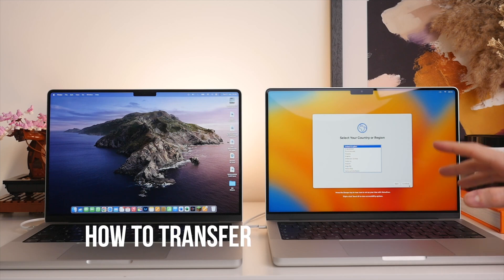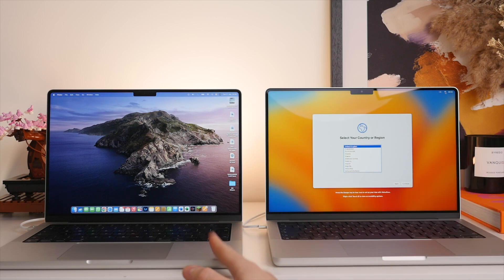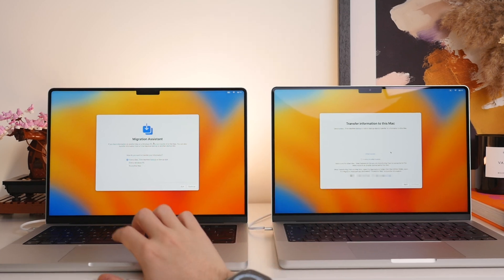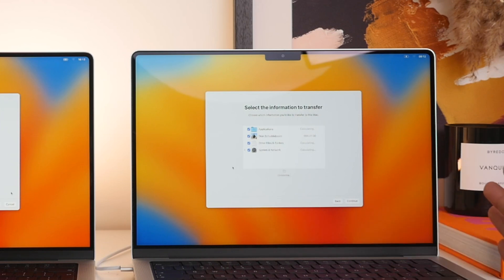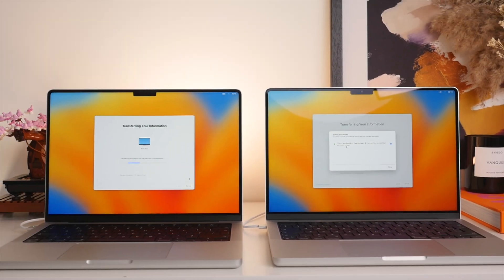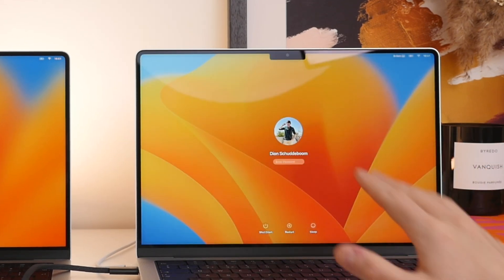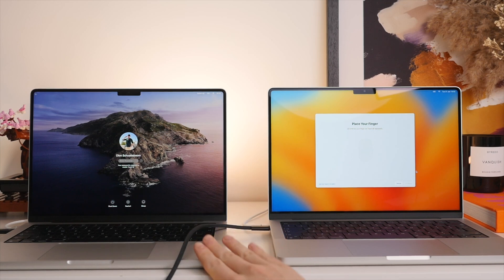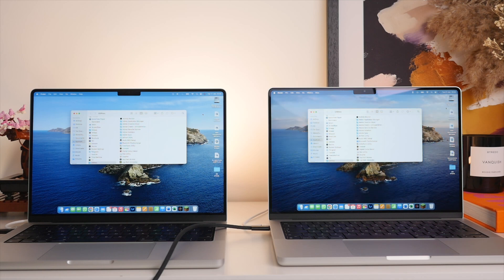How to Transfer ALL DATA from Old MacBook to New MacBook (BEST WAY 2023)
M2 Pro MacBook Pro 14" (US)
M2 Pro MacBook Pro 14" (UK)
The latest version of my all-time favourite MacBook Pro!

👋 Connect!

Today, I'm going to show you the best way to transfer all of your data from your old MacBook to your new MacBook, not just photos, music and apps, but also your settings and even wallpaper bookmarks etc. Essentially showing you how to mirror your old Mac to your new Mac. Video I will be transferring from my M1 Pro MacBook Pro. 14 inch to my new M2 pro MacBook Pro 14 inch. I will show you the best way to transfer all data as well as how to manually choose which data to send as well as sharing useful tips and tricks along the way!

Dion Schuddeboom